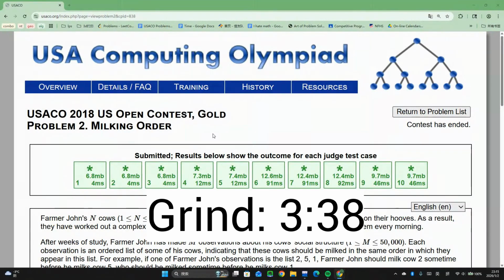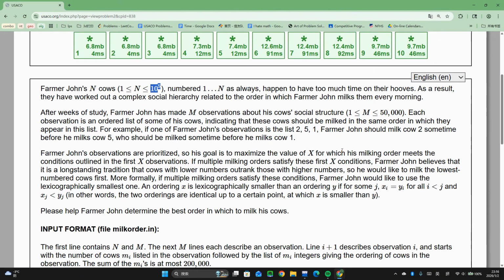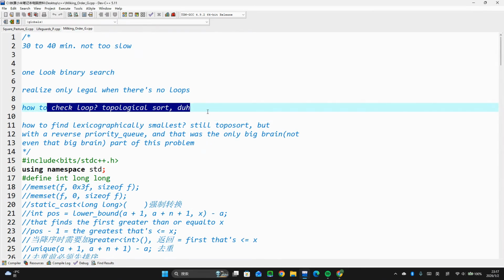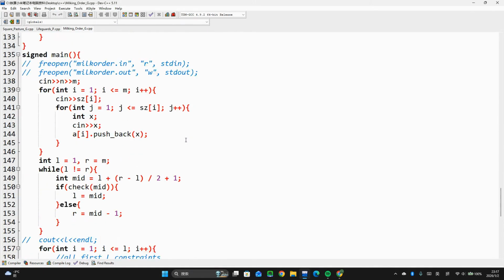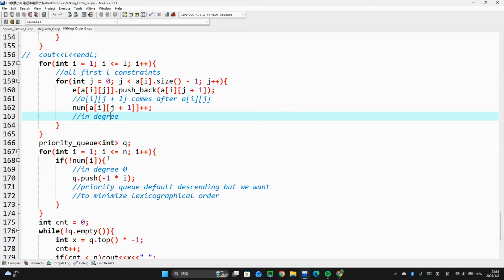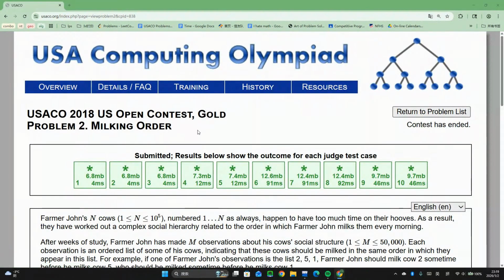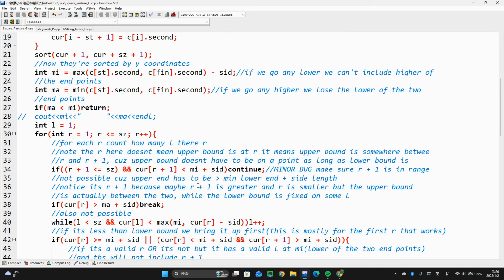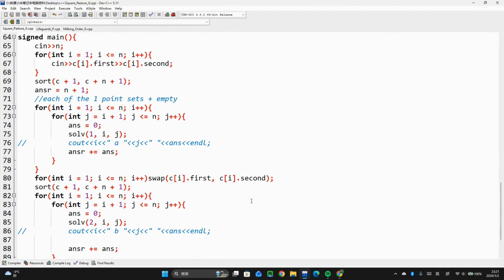USACO Milking Order Gold 2018 U.S OPen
good problem binary search + topo sort + priority queue

for grind today we got a new counting method = enumerating 2 extreme value and double pointering the third so thats good